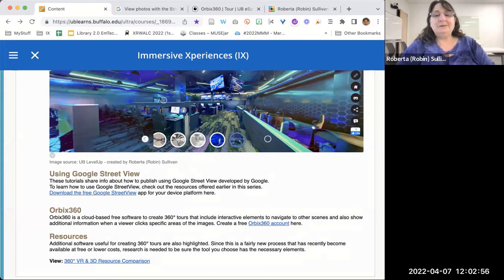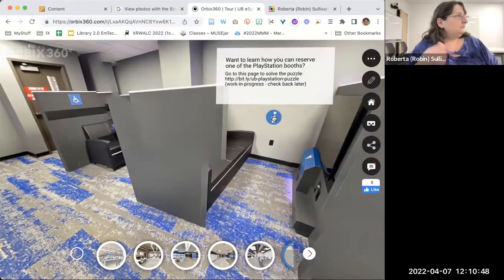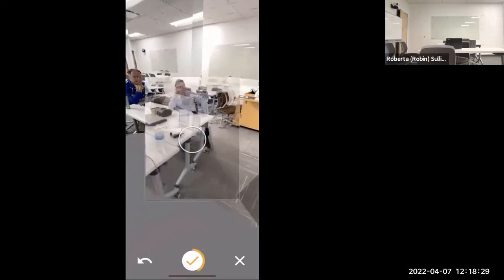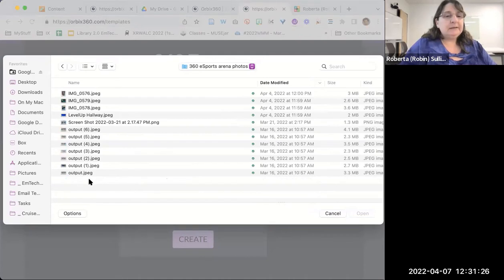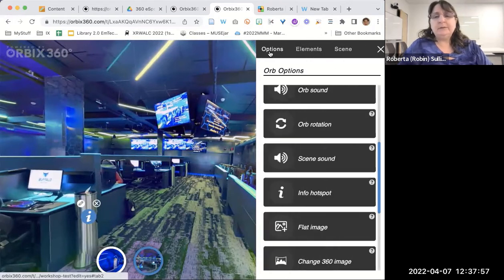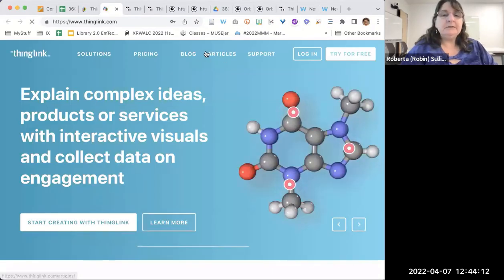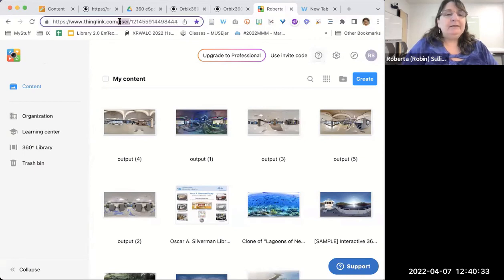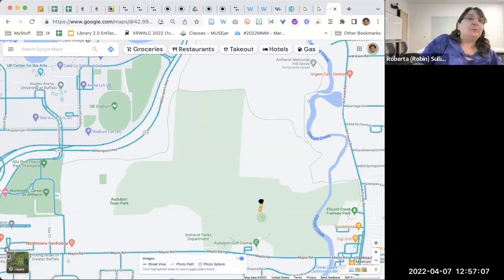Creating Interactive 360° Virtual Tours: Immersive Xperiences (IX)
Immersive Xperiences (IX) series: Creating Interactive 360° Virtual Tours: Immersive Xperiences (IX) - part #5 of 5